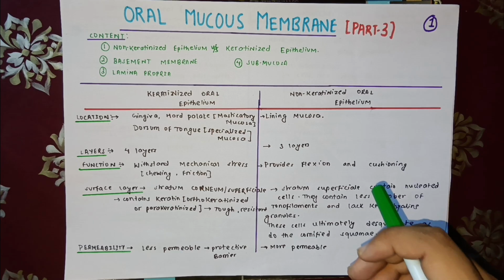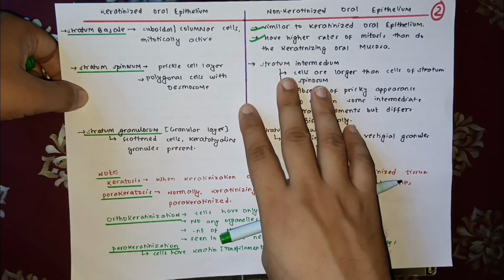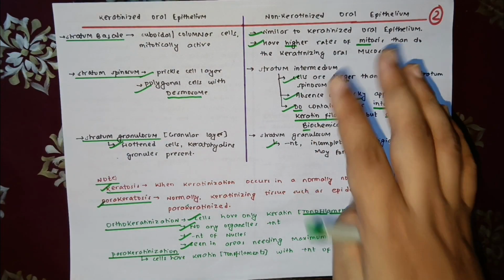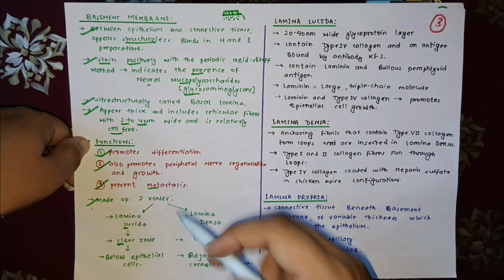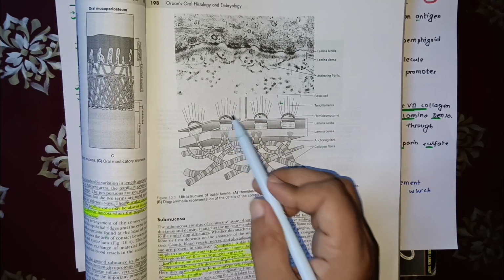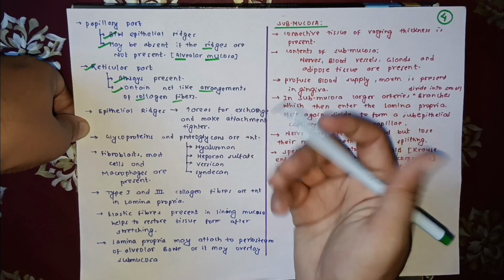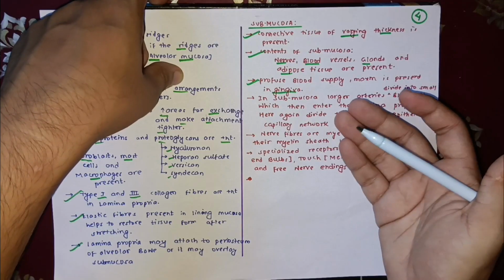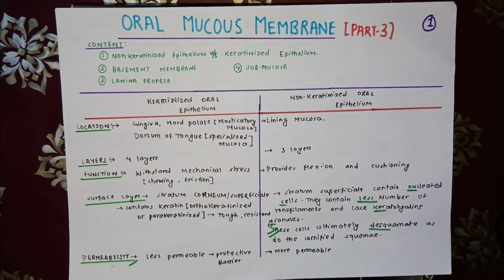Oral Mucous Membrane|Part-3|Oral Mucosa|Dental Histology|Orban's Dental Histology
In this episode of Dental Histology Series, we will Study about :
1.Keratinized Oral Epithelium v/s Non-keratinized Oral Epithelium
2.Basement Membrane(Basal Lamina)
3.Lamina propria
4.Sub-Mucosa

This is the part-3 video of Oral Mucous Membrane. Whether you're a BDS student or preparing for competitive exams this video will make easy to understand things .